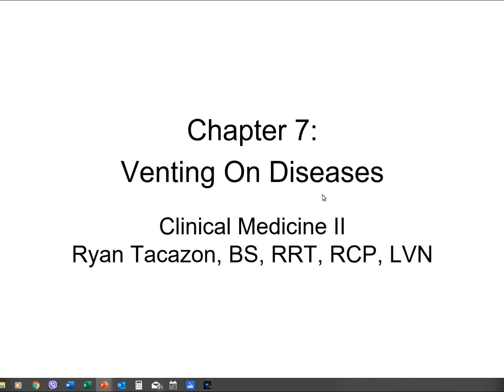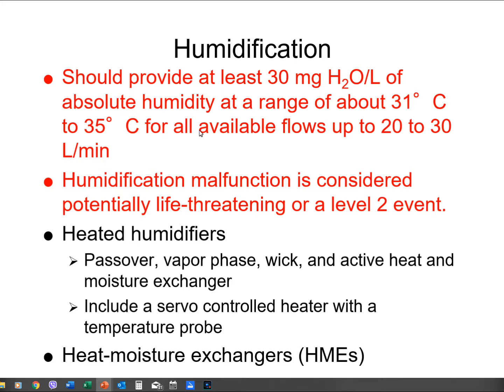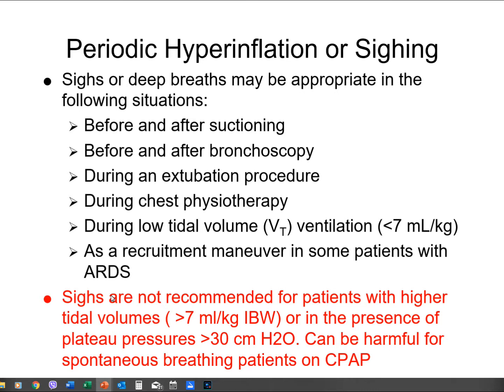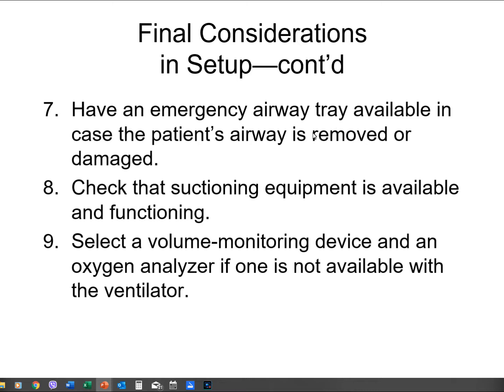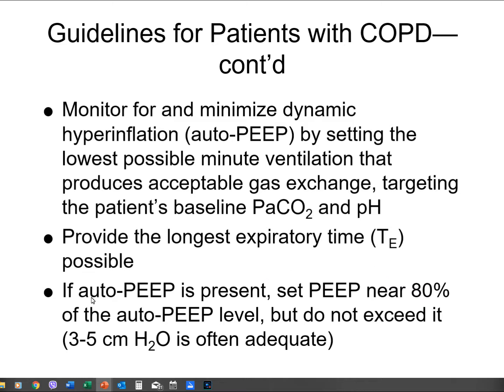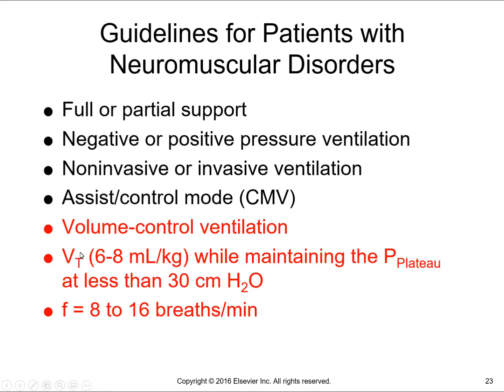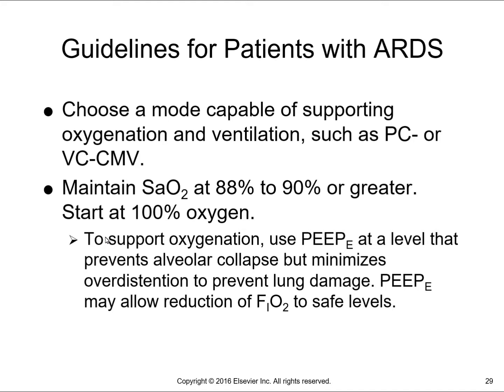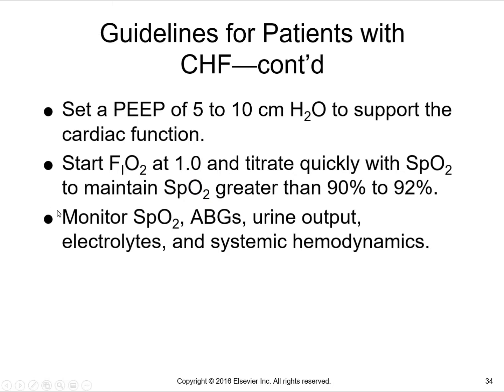Chapter 7 Pilbeams Venting on Diseases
This chapter focuses on initial vent settings based on certain diseases. It also deals with other considerations such as sensitivity, trigger, humidification, and vent alarms.